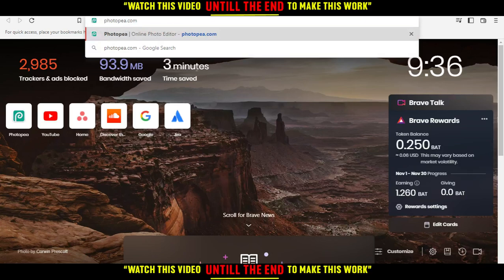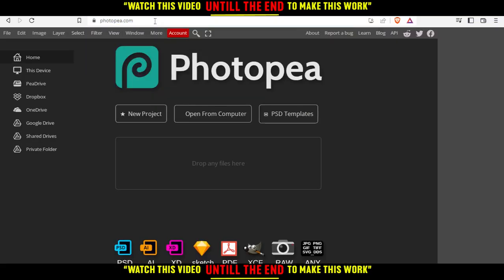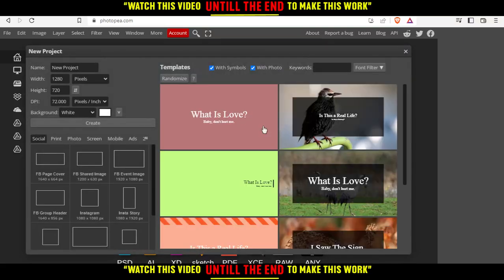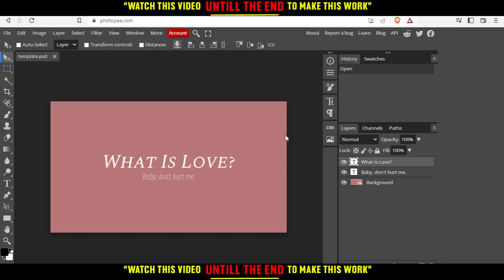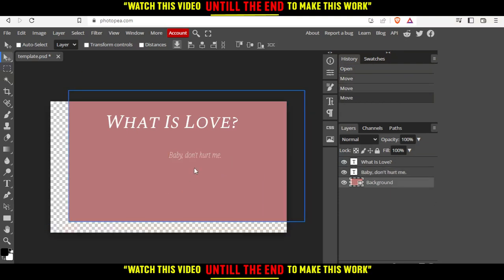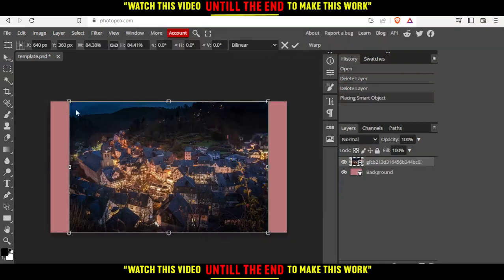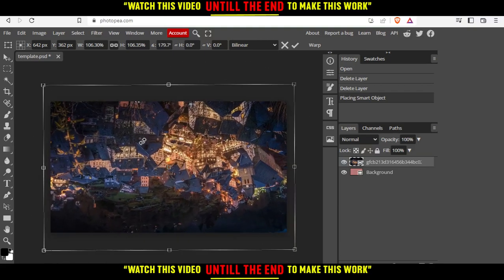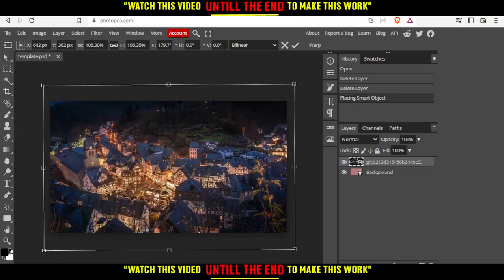How To Flip Image In Photopea Tutorial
Today I show how to flip image in photopea tutorial,photopea tutorial,photopea how to,flip image in photopea,how to flip image in photopea